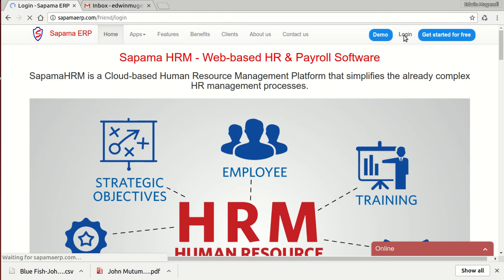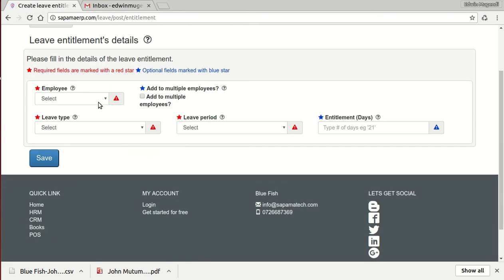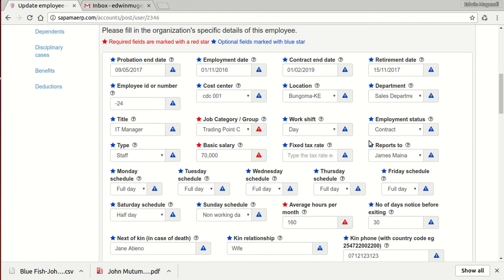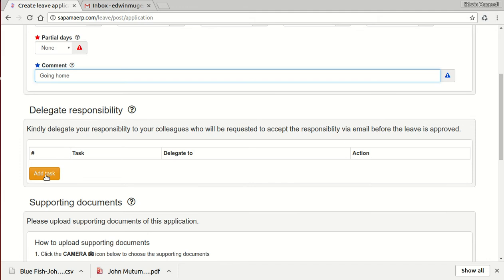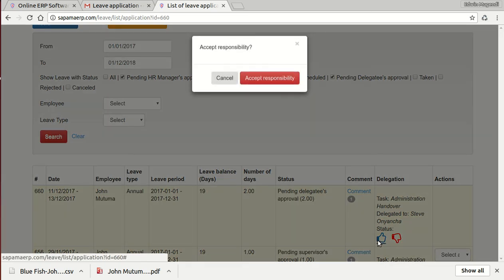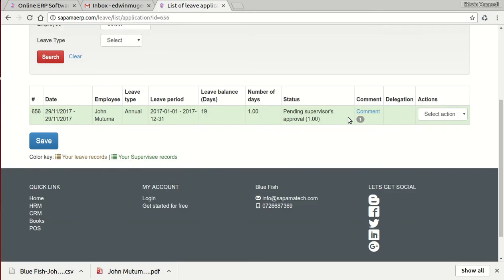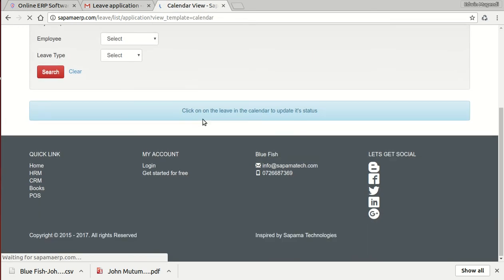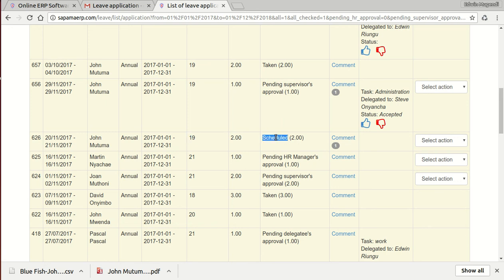Leave Application & Management solution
Have you ever?
1. Lost track of leave days
2. Find paperbased leave application tedious
3. There is lack of visibility on the stage of the application eg Pending supervisors approval?
Then SapamaERP Leave Module is for you.

This video shows us how to configure the leave and the leave application process.
The system supports:

1. One Level Approval - Leave application goes straight to the HR for approval
2. Two Level Approval - Leave application is first approved by the supervisor or line manager before the HR
3. Three Level Approval - A staff can delegate his/her task to his/her colleague before going to the line manager

2 and 3 above are optional.